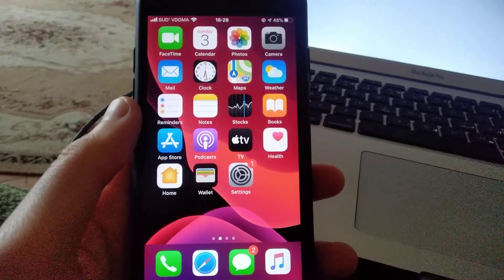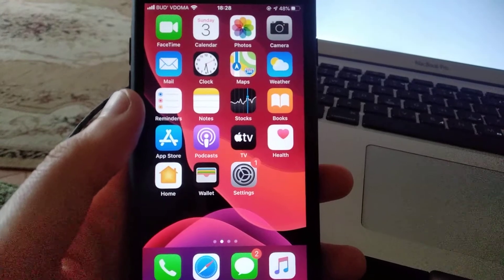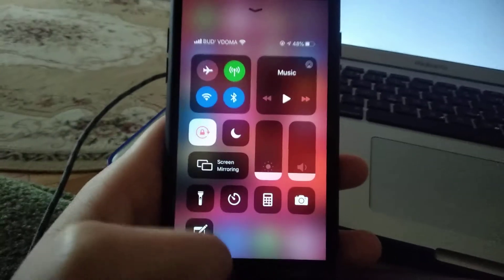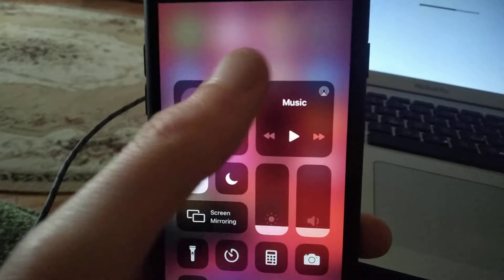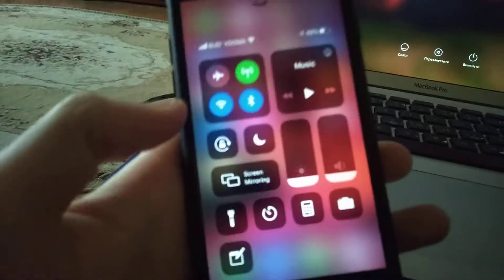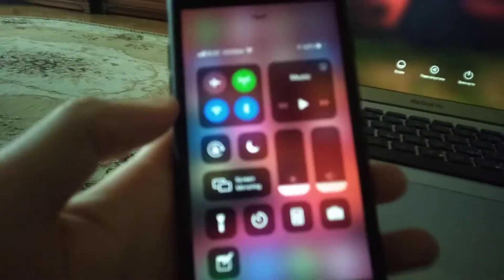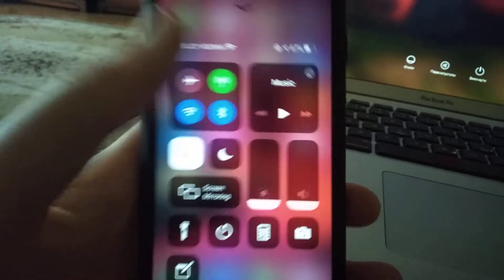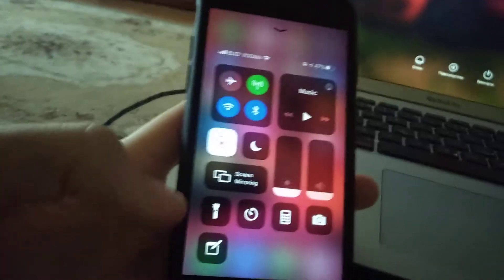How To Lock Your Screen Orientation On IPhone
If you don't know How To Lock Change Screen Location, this video is for you.